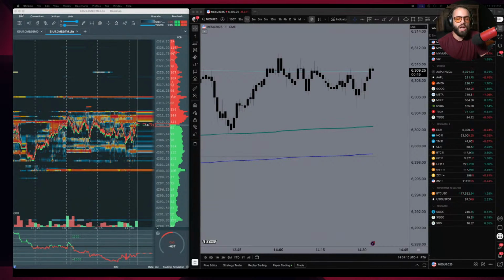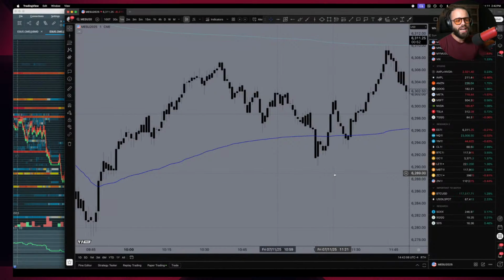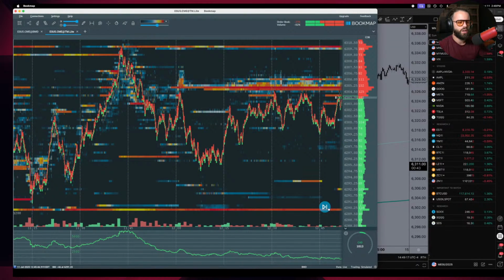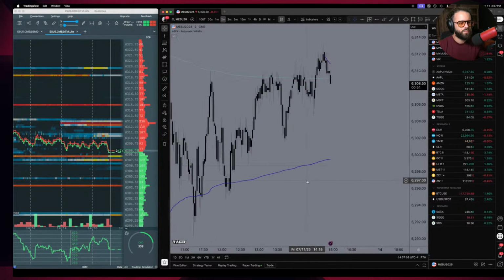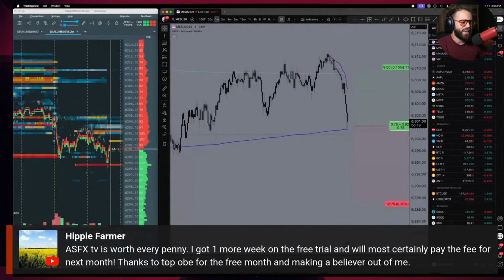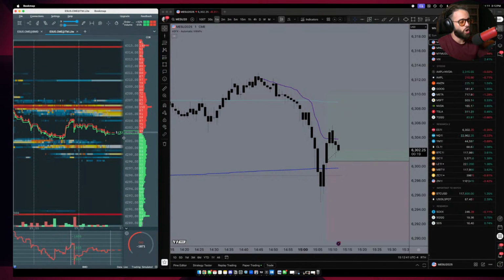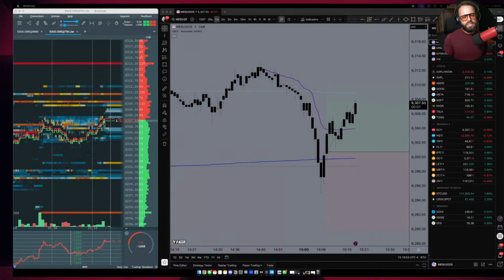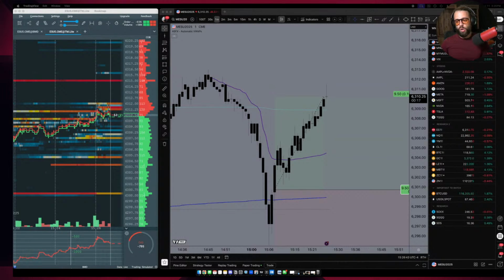Bookmap Live Webinar - HeatMap Tutorial